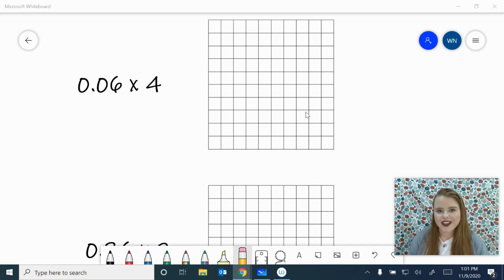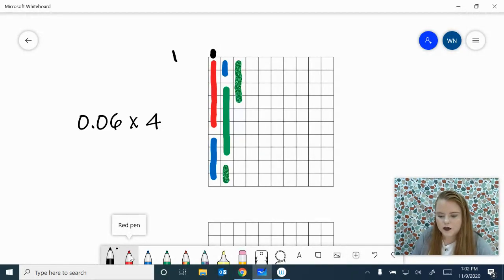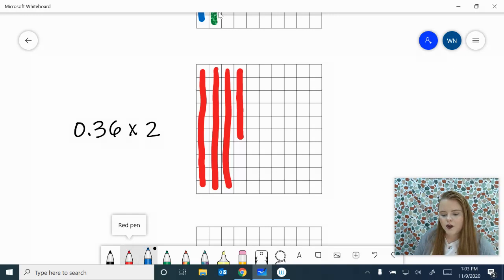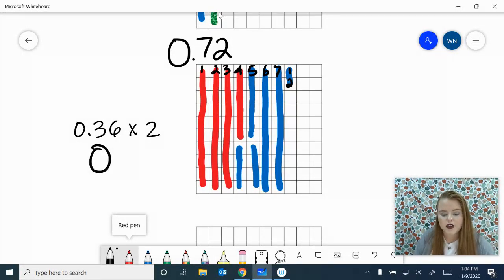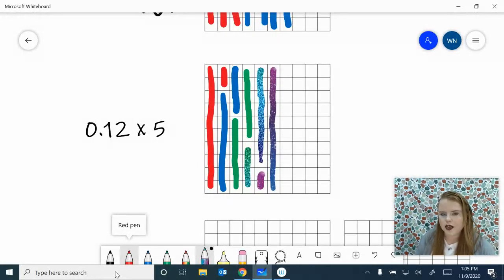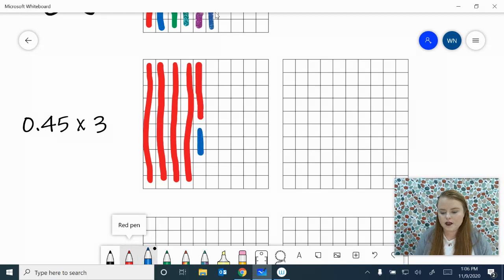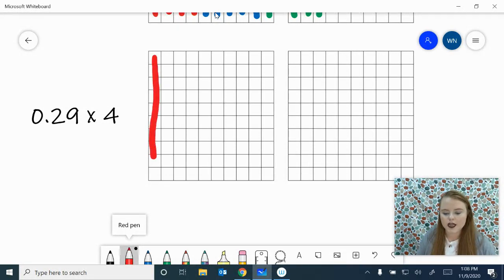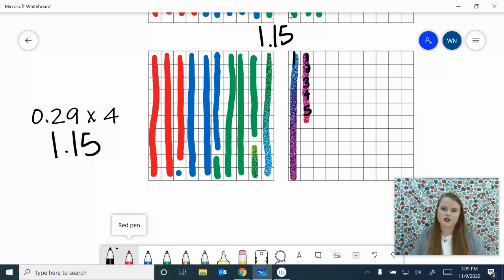Decimal x Whole Number Model